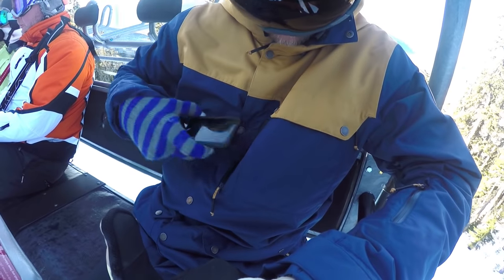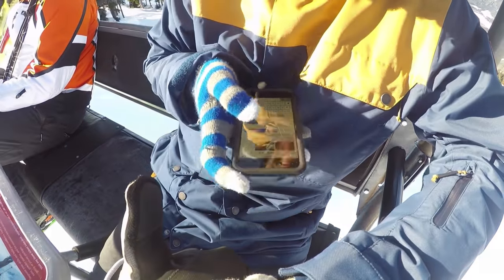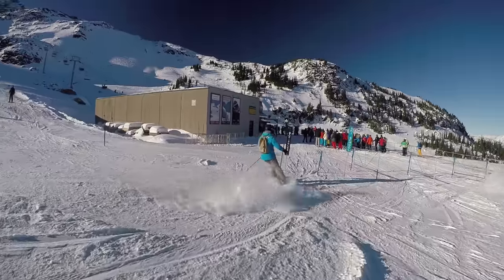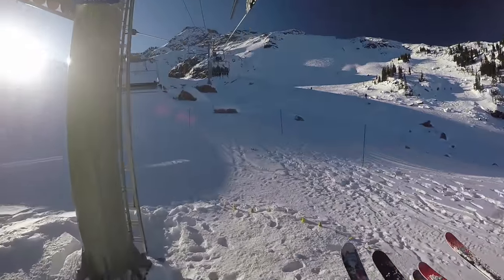10 Beginner Snowboarding Hacks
10 beginner snowboard hacks to help make your first day of riding run  smoother. A hack is basically an easy solution to a common problem. I learned these hacks as beginner snowboarder and they helped to make my day on the mountain better. If you have any questions or snowboard hacks of your own it would be great to hear abut them in the comments.